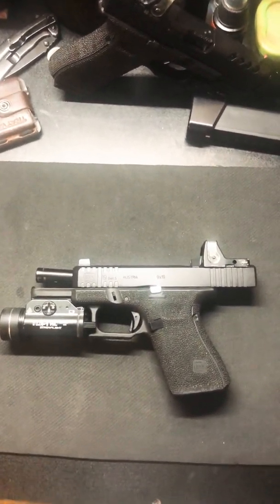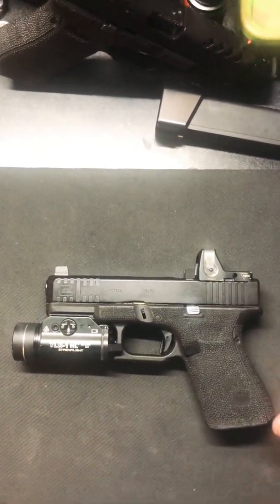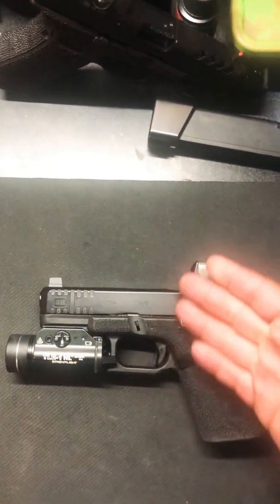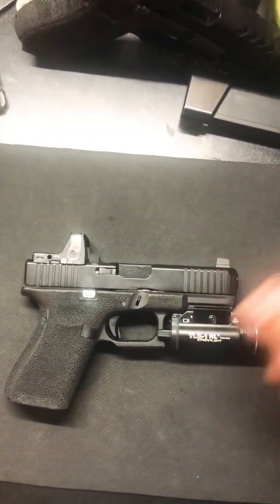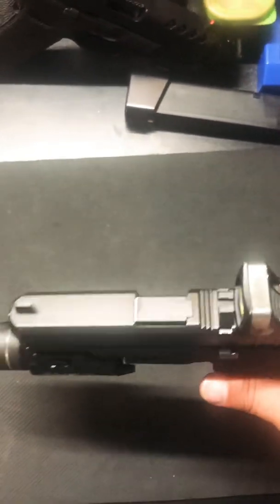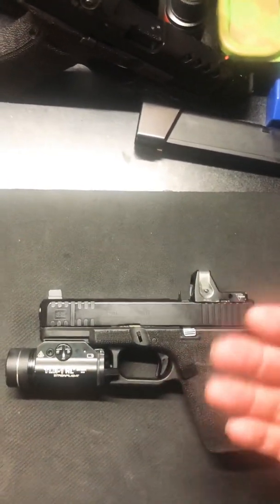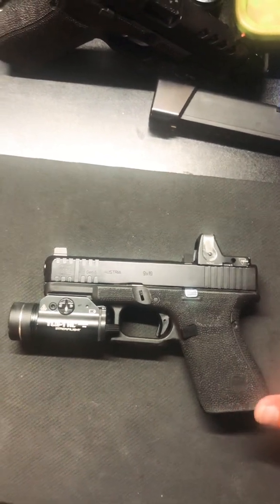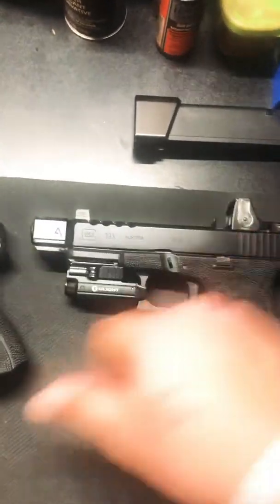NcEngravers Fixing Glock 19 Gen 5 Slide Part 2